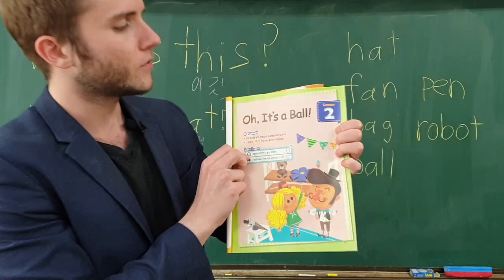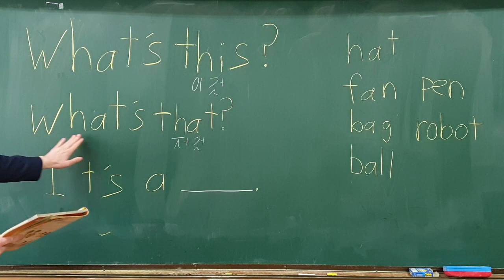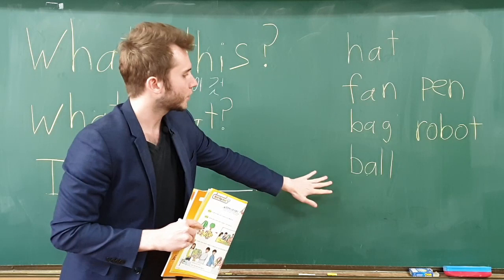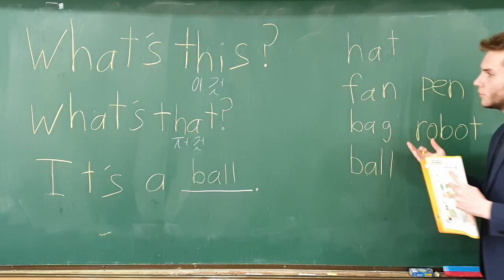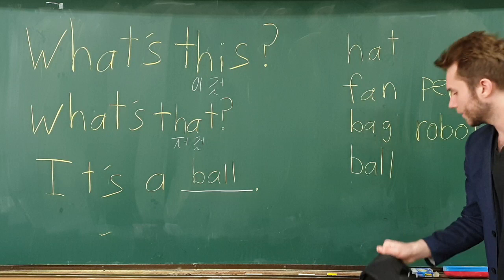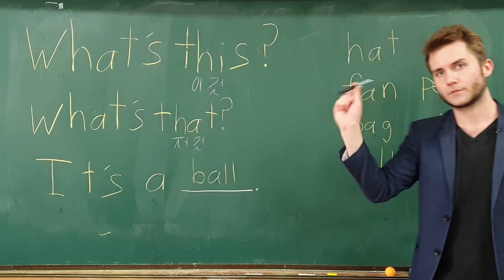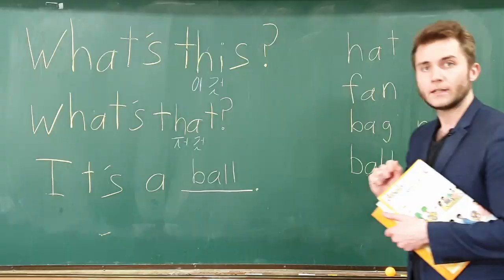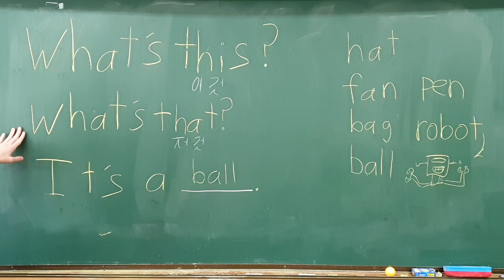Grade 3 Lesson 2 Part 1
This is an introduction to Grade 3, Lesson 2 "Oh, It's a Ball!" from Cheonjae 3, Ham, 2015 edition.